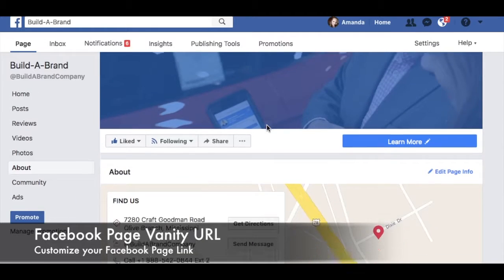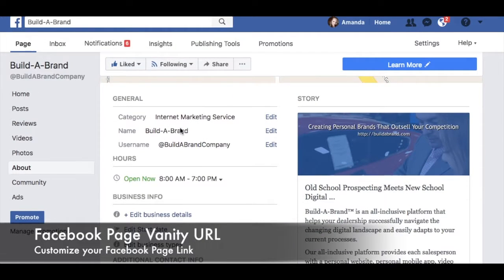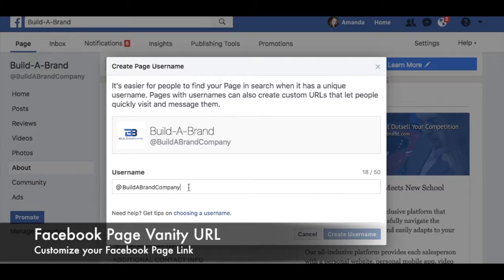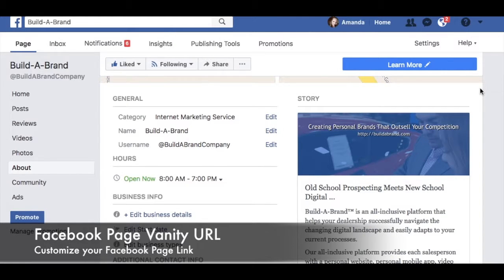How-To Make A Facebook Page Custom Link I Build-A-Brand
If you are wondering how to customize or change your Facebook URL to a vanity link, Amanda Ryan, a Director of Social Branding at Build-A-Brand, is here to show you how.

Isn't it time to be better? Let's build something meaningful, together.